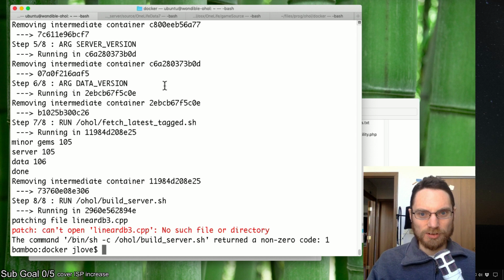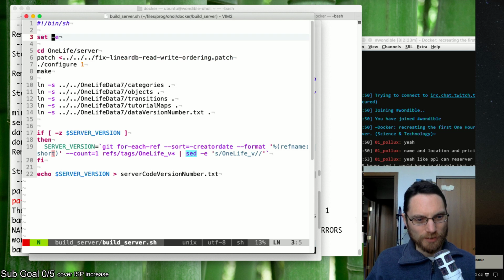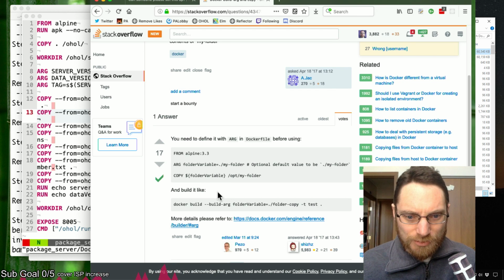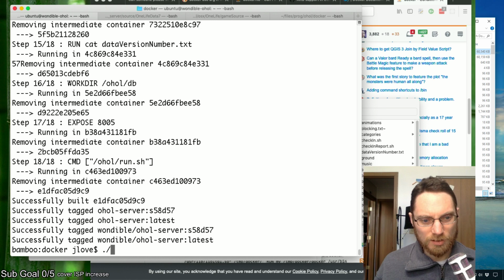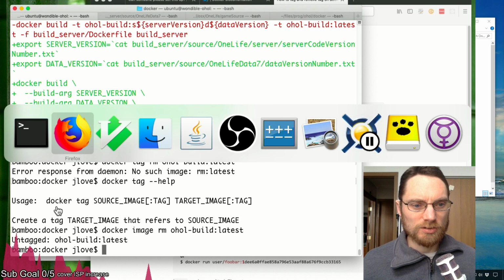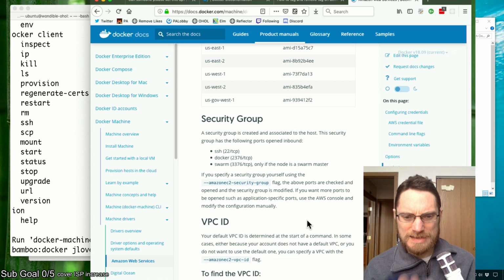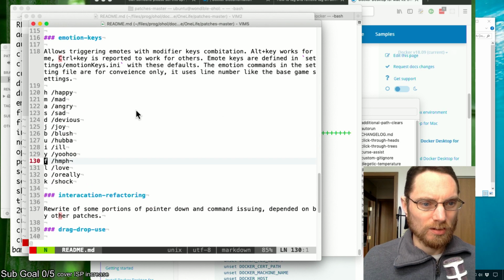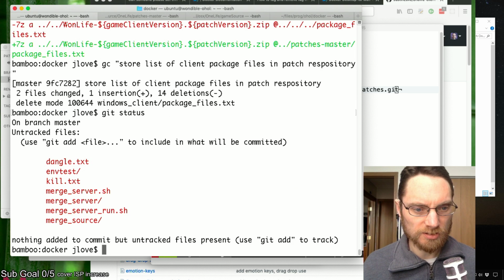Docker: recreating the first One Hour One Life server.